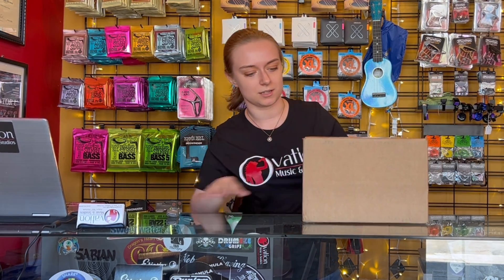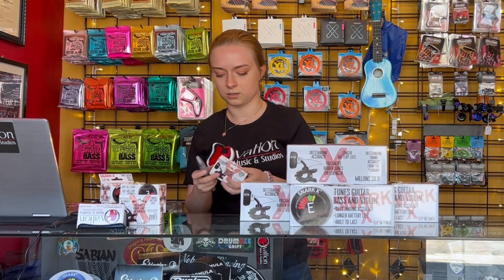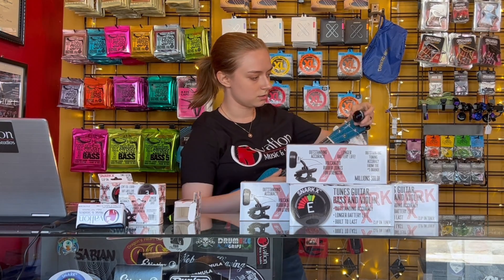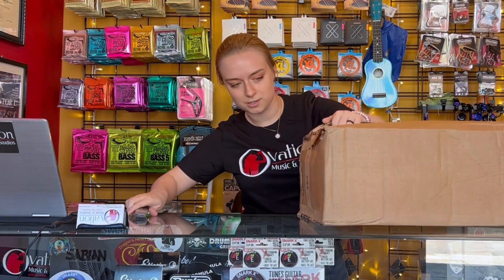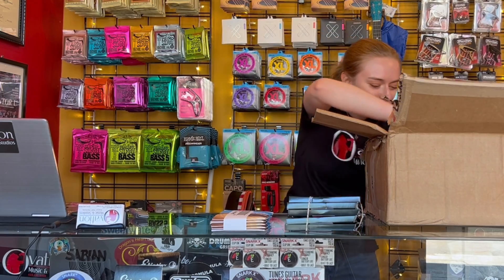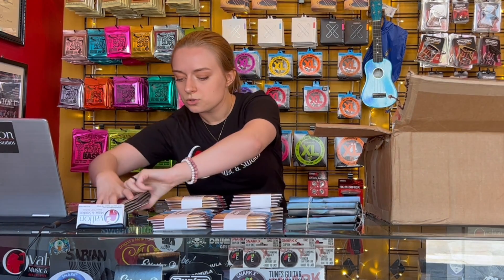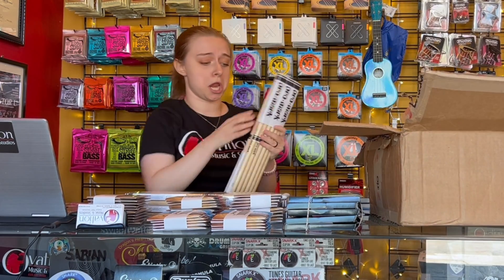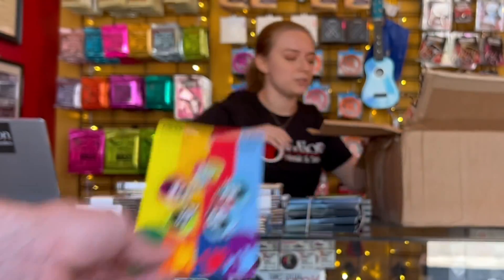Monday Morning Unboxing Extravaganza!